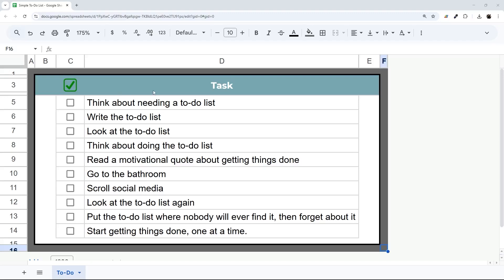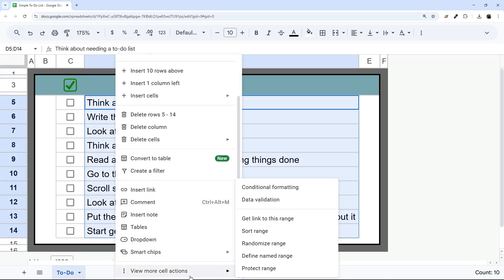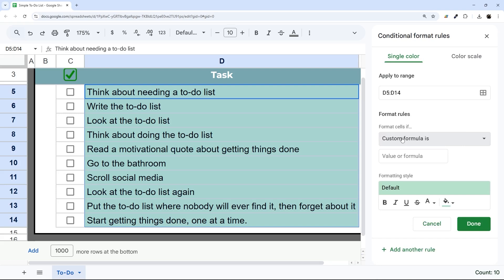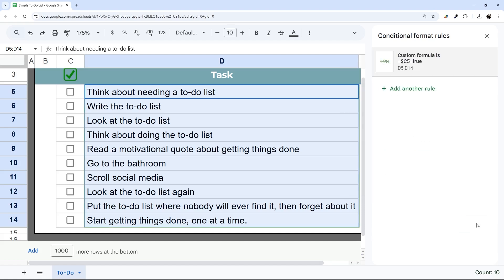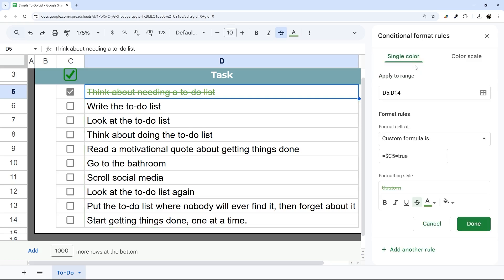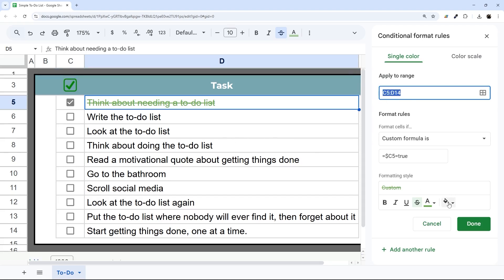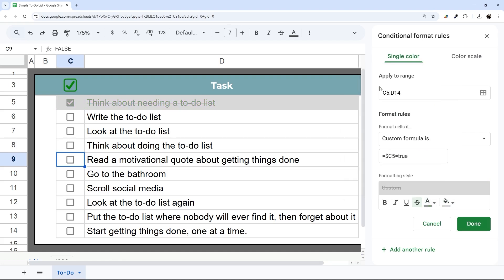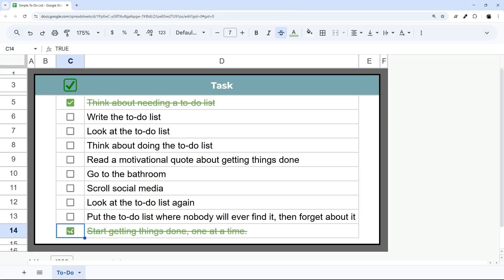✅ Simple To Do List with Strikethrough Formatting (Google Sheets)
A simple to-do list with some jazz. If you don't know how to insert the checkboxes, simply select the cells where you want the checkboxes, then under the "Insert" menu, select "Checkboxes". And then in this tutorial, I show you how to add a little formatting to make your list slick.